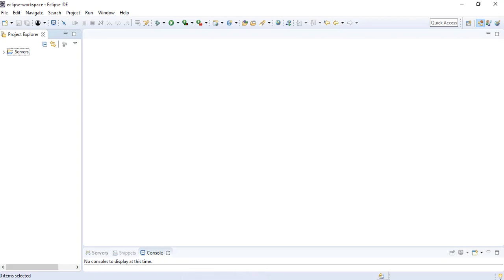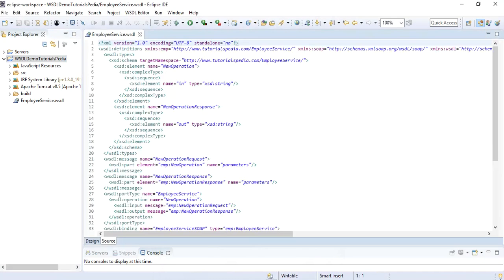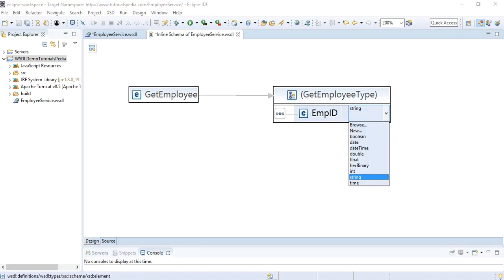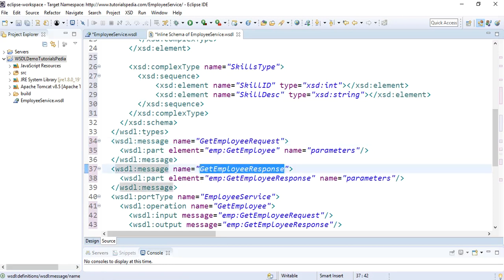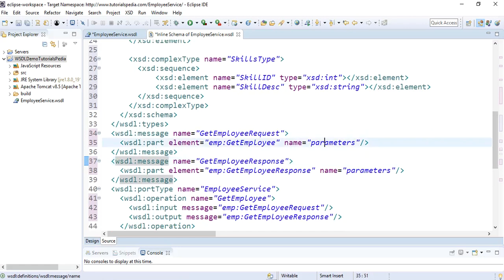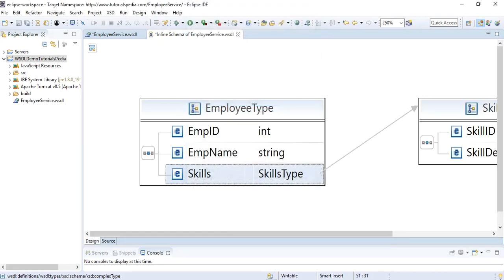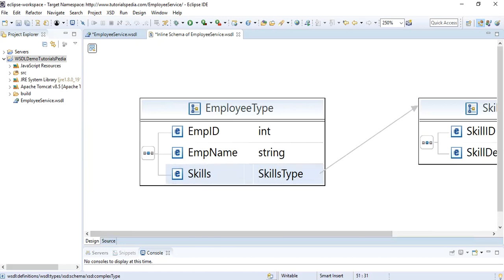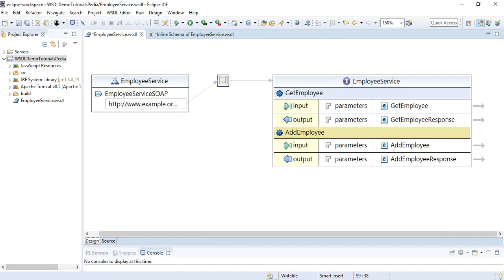WSDL Tutorial | How to Generate WSDL file in Eclipse | Create WSDL Using Eclipse | WSDL Generation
In this WSDL tutorial, you will learn how to generate WSDL file in Eclipse which will be an Abstract WSDL which can be used for a Top Down Web Service Implementation.

In order to create WSDL using Eclipse, you have both source and design option and I have explained how easy and convenient it is to generate a WSDL contract in design mode in Eclipse.